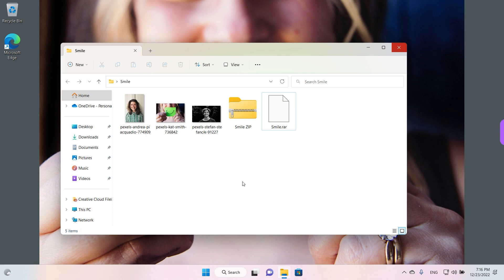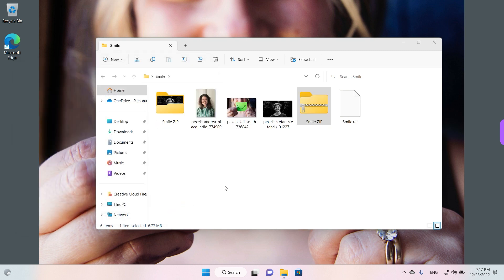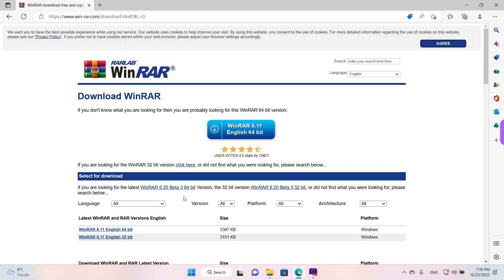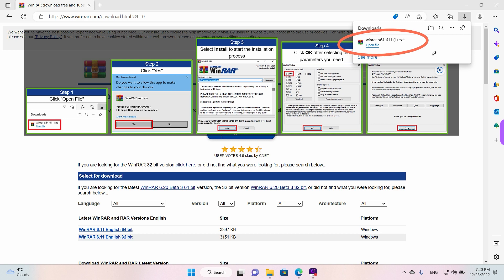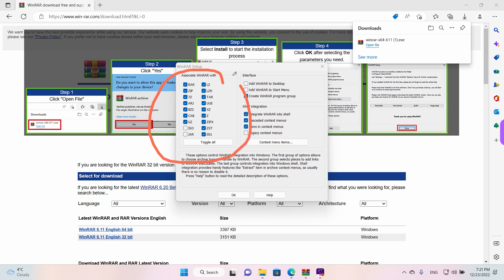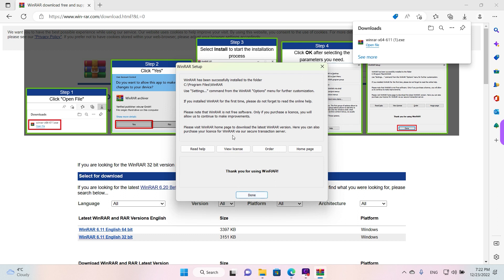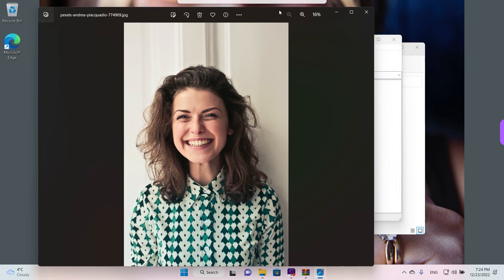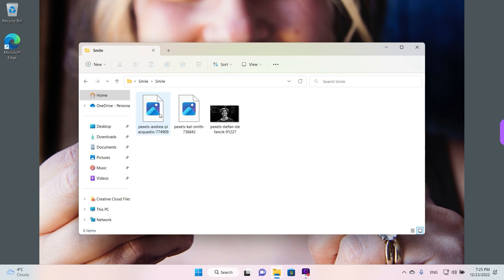Extract ZIP and RAR files on Windows 11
Do you want to learn how to extract ZIP and RAR files on Windows 11? This helpful video will walk you through the simple steps for extracting compressed files. You'll be able to access your documents in no time! Our expert will also provide tips on how to manage and organize these types of files. Don't miss out – watch now and make file extraction a breeze!